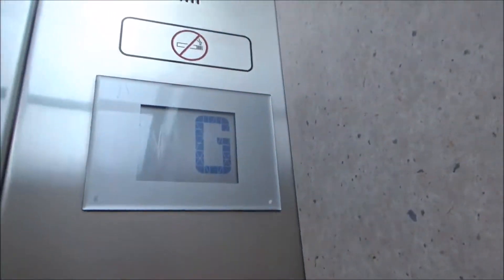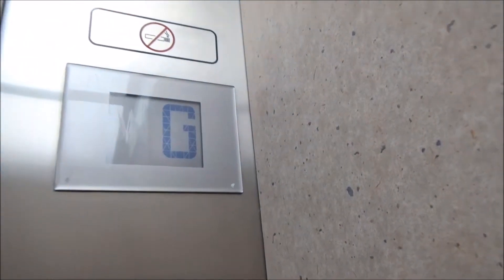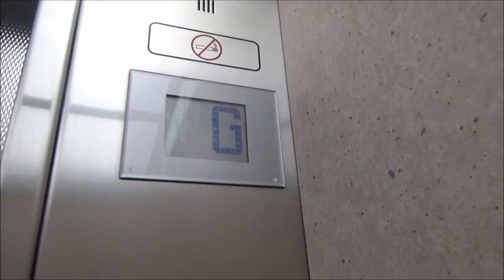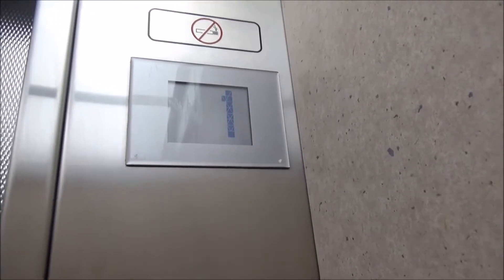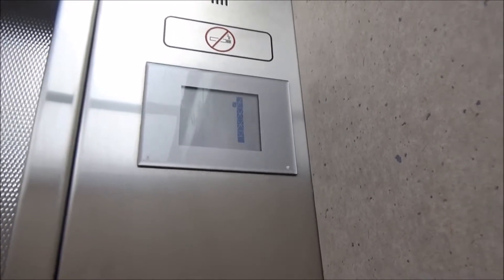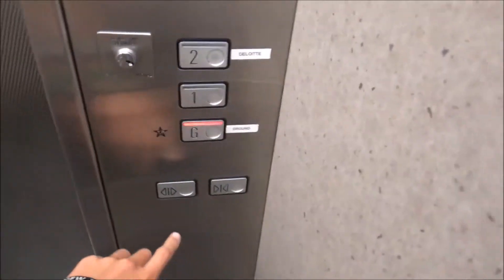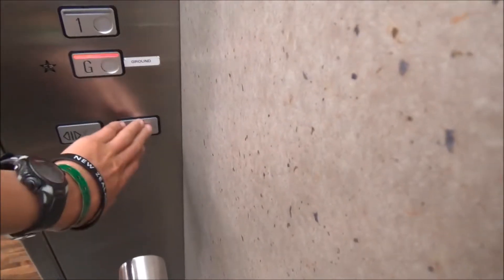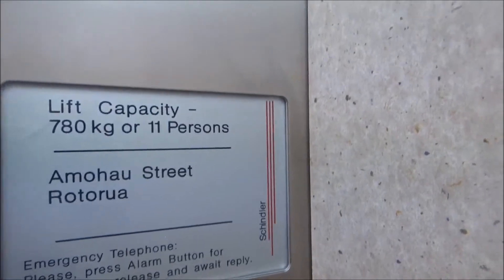90's Schindler Hydraulic Lift at a building in Rotorua CBD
This was a rather nice 90's Schindler Hydraulic Lift I liked the cab. I only went for a quick ride as the lift opens out into a reception area.